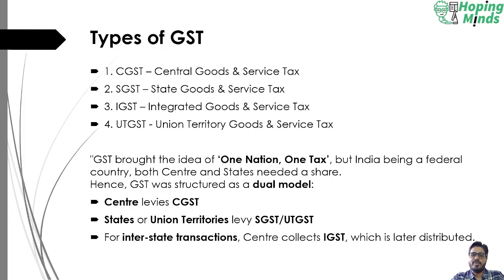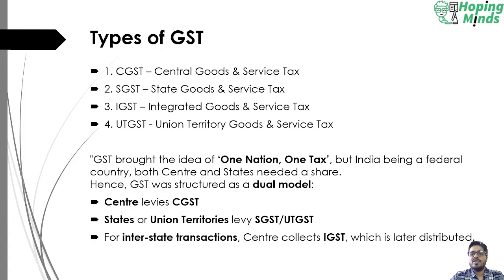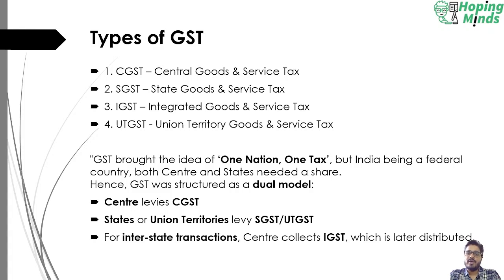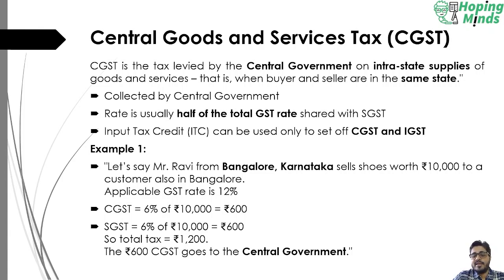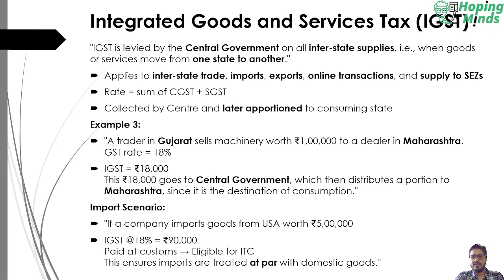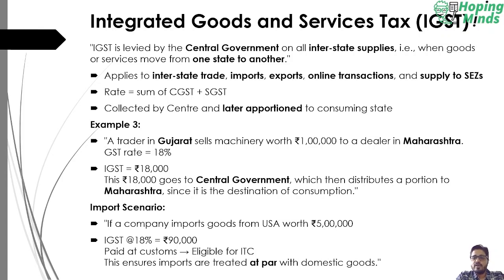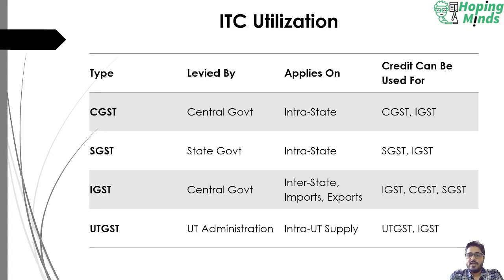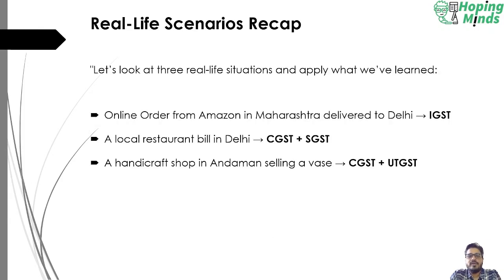1.2 Types of GST: CGST, SGST, IGST, UTGST